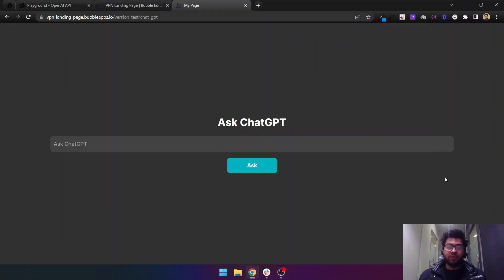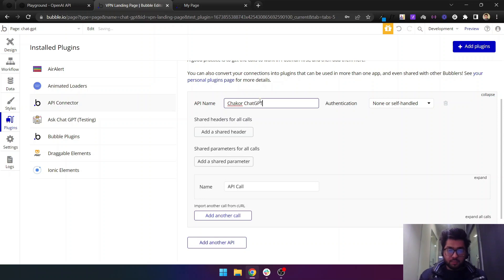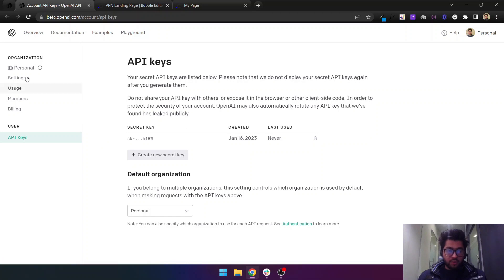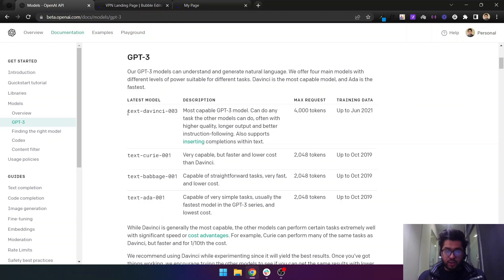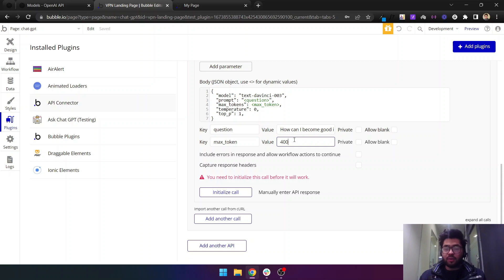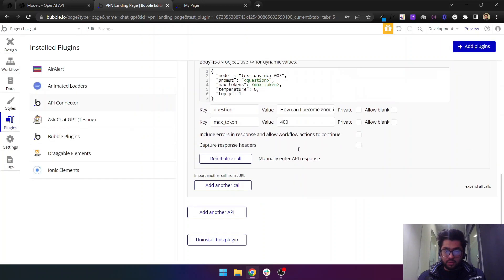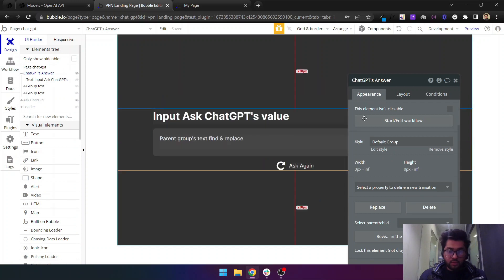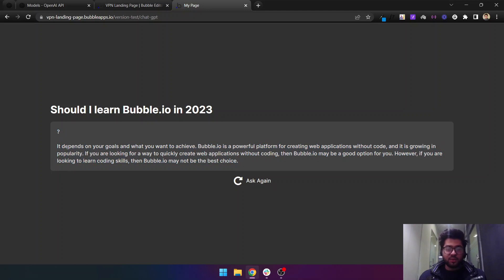How to Setup & Use Chat GPT in Bubble.io | API Call Method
If you want to make your own web app using the power of ChatGPT & give your users an ability to ask questions to the AI, then this video is for you.

What you'll get:
1. We'll setup ChatGPT curl API call in Bubble.io
2. Make front-end to collect user's input
3. Show output from ChatGPT to user

Chapters:
00:00 Demo
01:17 Initial API setup
02:26 Get your API key
03:10 Setup API parameters
06:14 API response
06:58 Front-End Setup
08:35 Final Demonstration